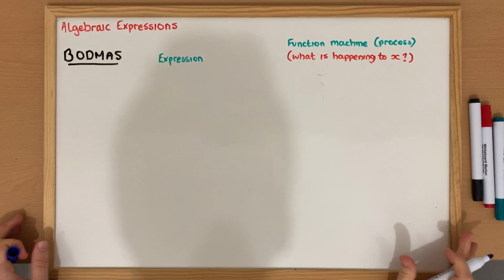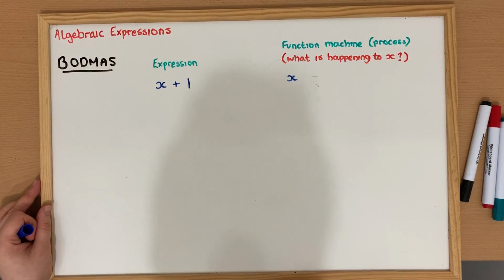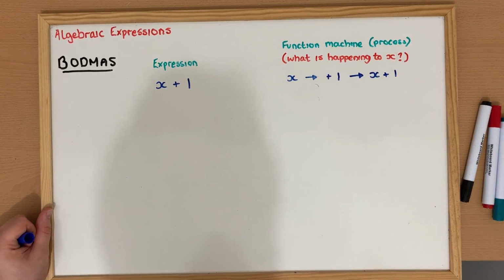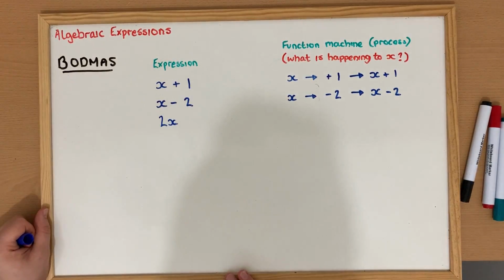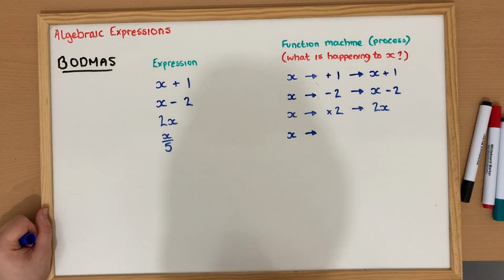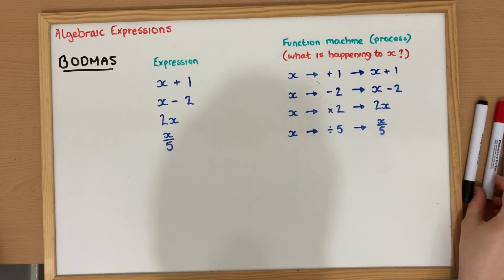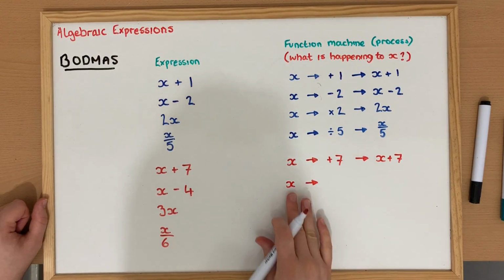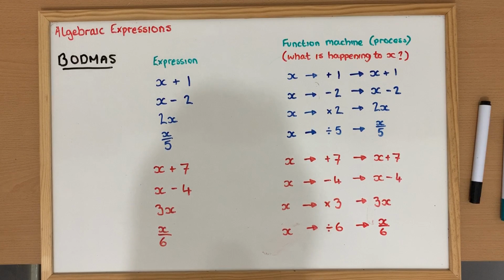Algebraic Expressions Lesson 1